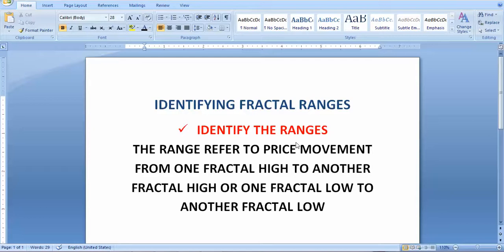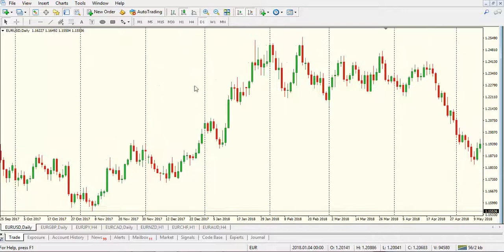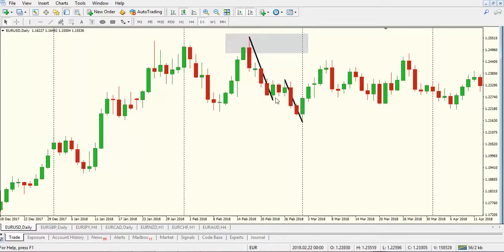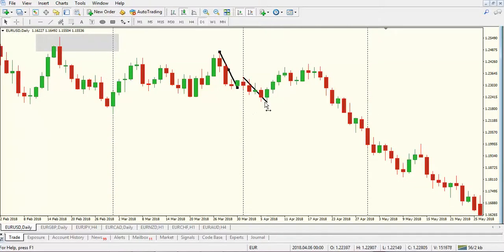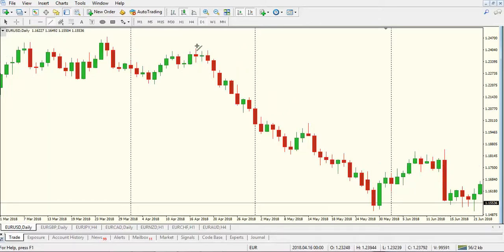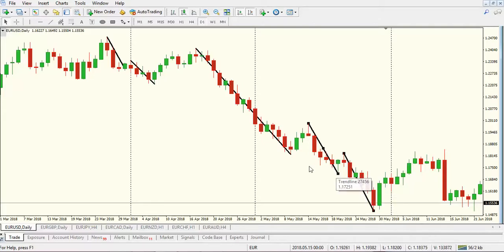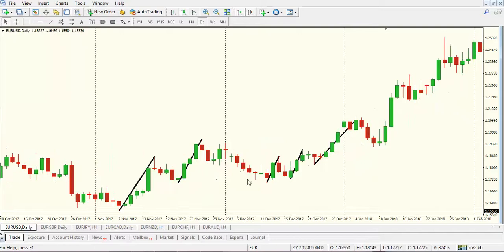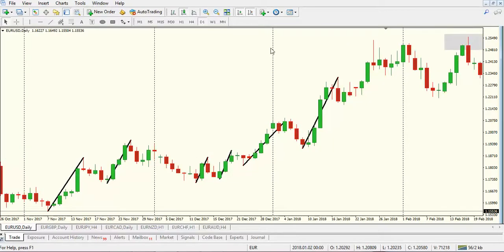LESSON2 IDENTIFYING FRACTAL RANGES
Forex Informational Video